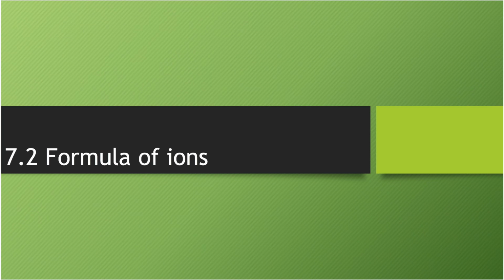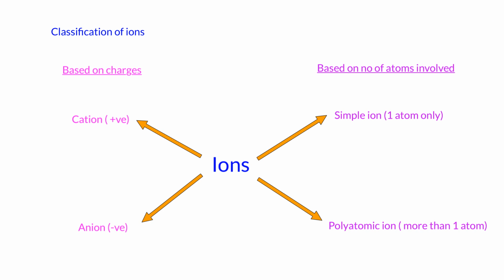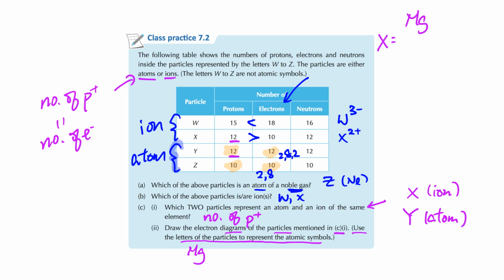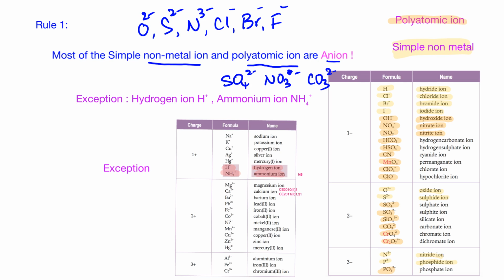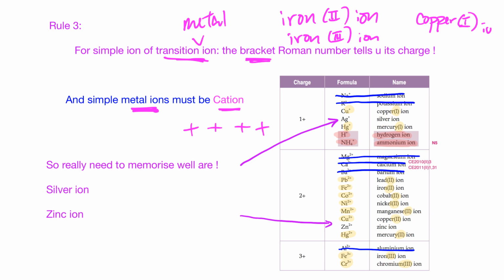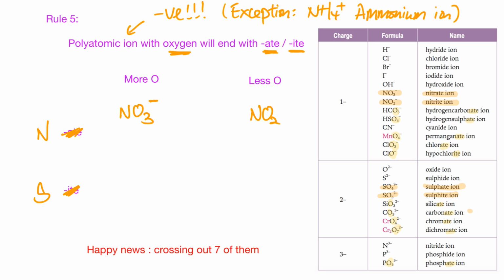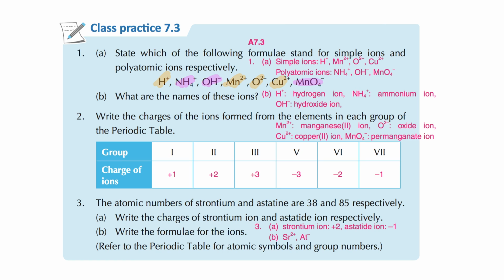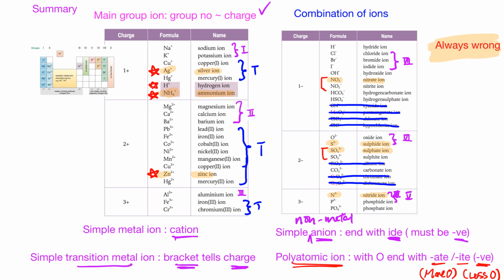7.2 Formula of ions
7.2 formulae of ions

Types of ions (based on no of atoms)
1. Simple ion (1 atom only)
2. Polyatomic ion (more than 1 atom)

** Memorize the table
Rule 1: Simple anion ion and polyatomic ion : -ve !!
e.g O2- / Cl- / P3-  / NO3-  / SO42- / OH-
Exception : Hydrogen ion (H+) , Ammonium ion (NH4+)

Rule 2: Group no. ~ Charge
GI :   +  ∵ 1e- in the outermost shell, must lose 1 e- only
GII : 2+
GIII: 3+
GIV: No simple ion
GV: 3-   ∵ 5e- in the outermost shell, must gain 3e- only
GVII: 2-
GVIII: -

Rule 3: Simple metal ion : +ve ~!
Na+ / Mg2+ / Al3+
Transition metal ion : Bracket = charge
Iron (II) ion         : Fe2+
Iron (III) ion         : Fe3+
Manganese (II) ion    :Mn2+
Nickel (II) ion       : Ni2+

They have (bracket no) ∵ there are more than 1 ions for that elements

BUT  Silver ion Ag+ / Zinc ion Zn2+  NO BRACKET for these two !!!

Rule 4: Simple non-metal anion : end with -ide
Nitrogen – nitride
Oxygen – oxide
Chlorine – chloride
Iodine - iodide

Rule 5: polyatomic ion (Combine with O) – end with ate / its

More O (ate) : NO3- Nitrate , SO42- Sulphate
Less O (ite) :  NO2- nitrite , SO32- Sulphite

Rule 6: Combination of ion : Summation of charge
Hydroxide ion : O2- + H+ -- OH-
Hydrogencarbonate ion : H+ + CO3 2-  HCO3-
Hydrogensulphate ion : H+ + SO42-   HSO4-